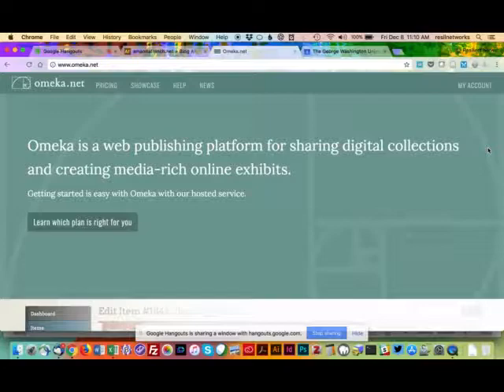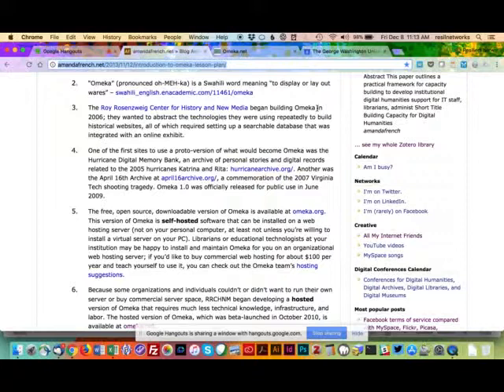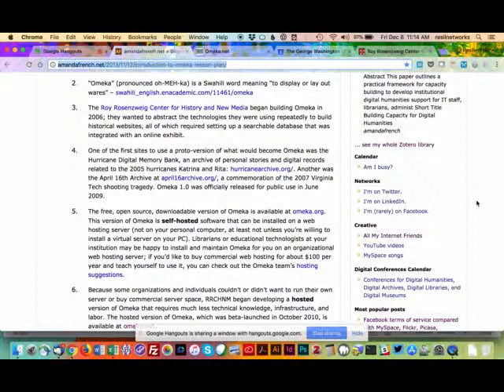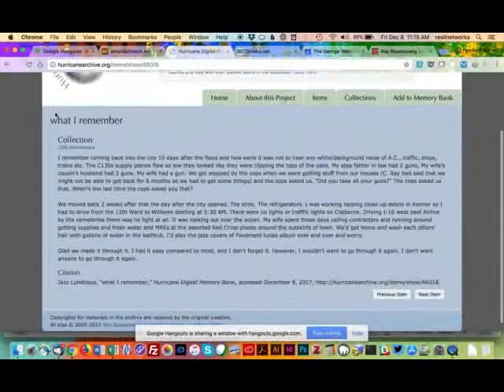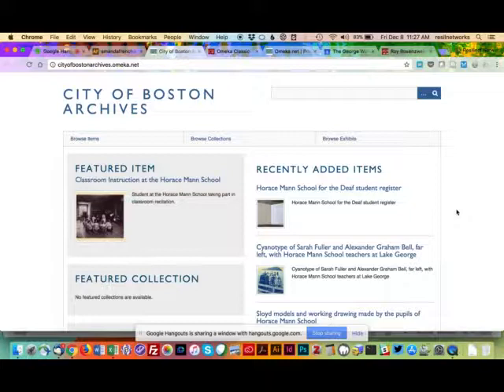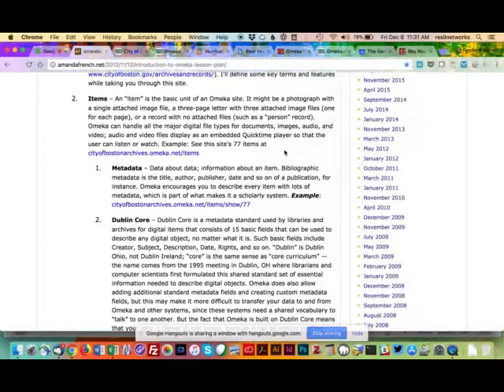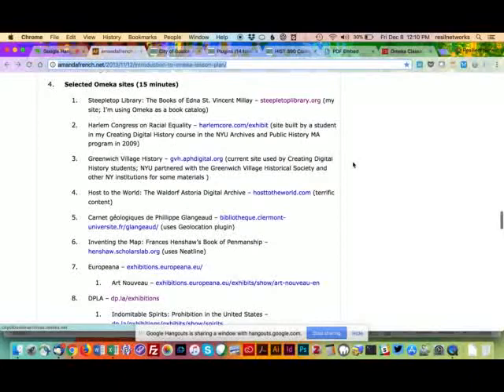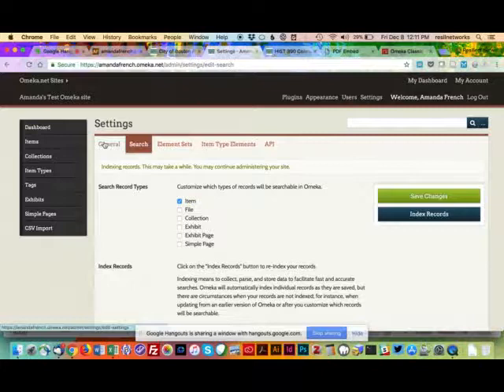Introduction to Omeka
Amanda French of GWU gives Omeka introduction to Dr. Marco Robinson of PVAMU. Thursday, 12/7/2017